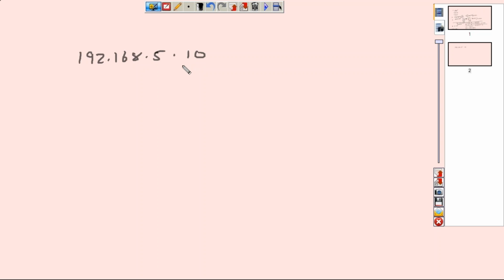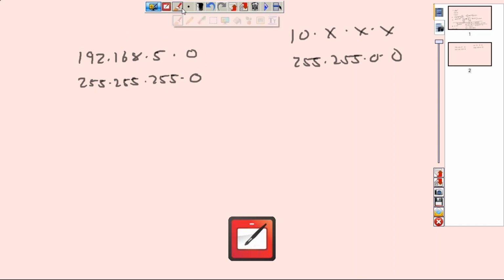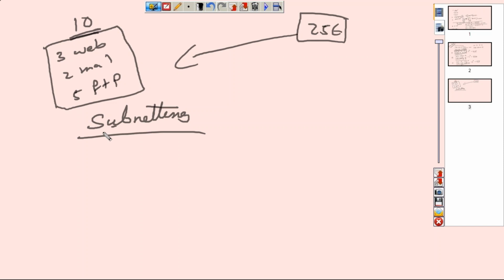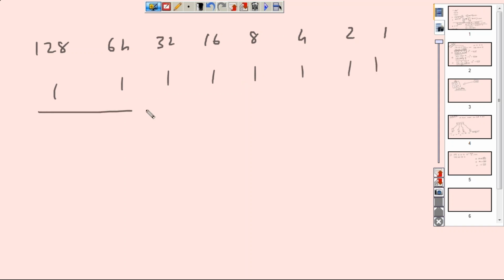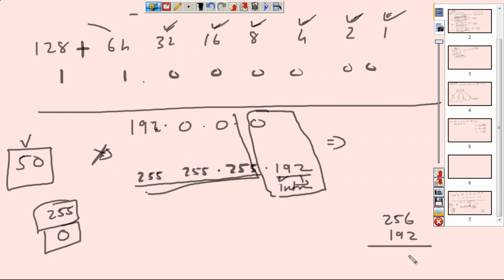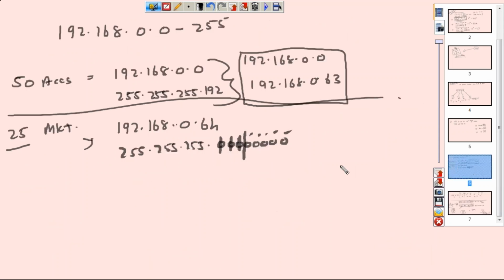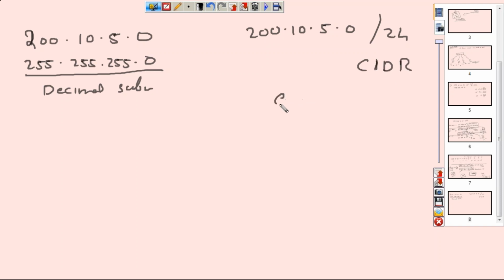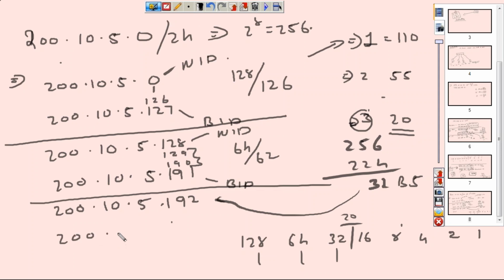6 Pre CCNA